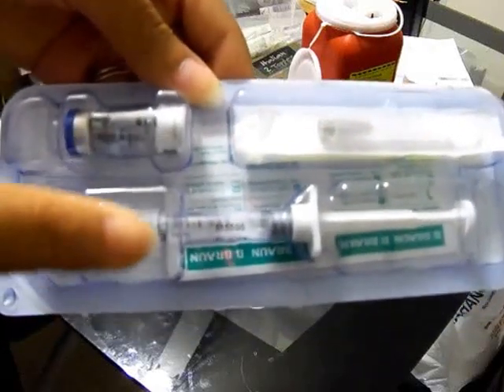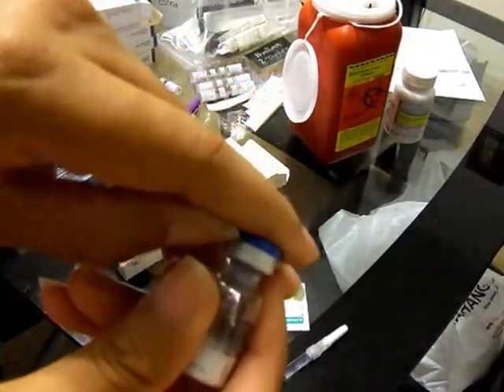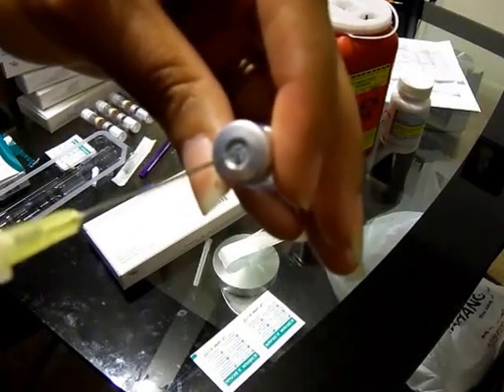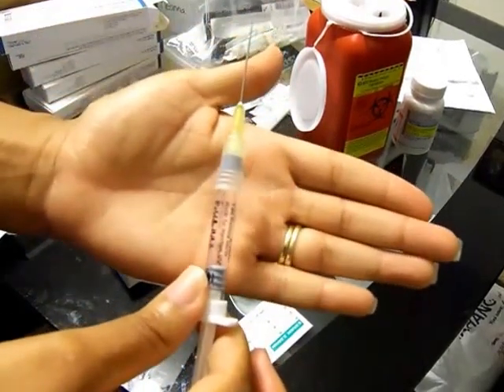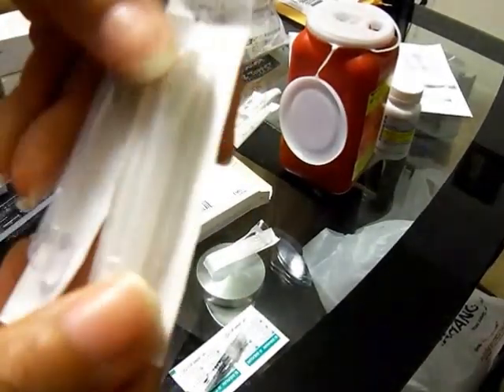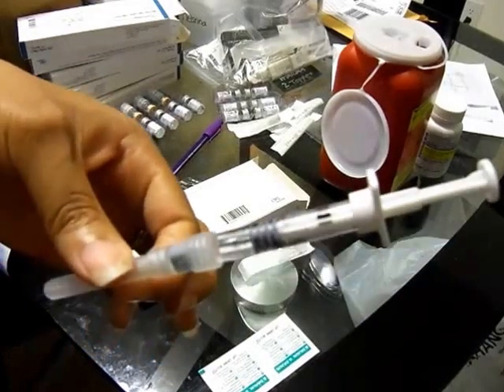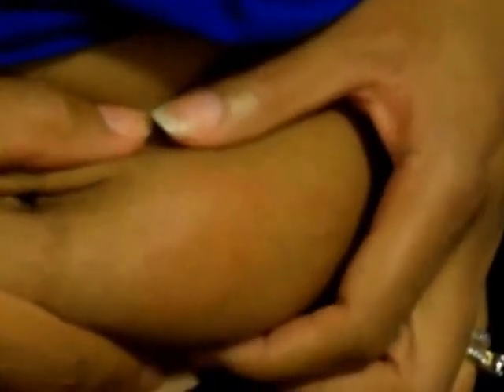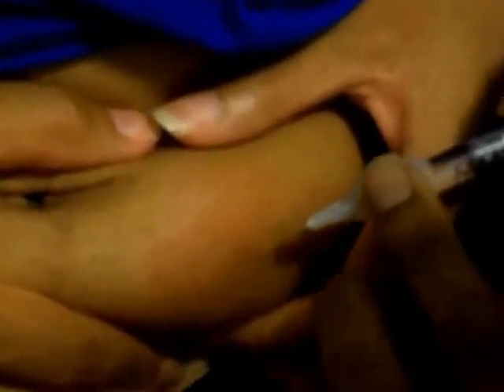HOW TO: Cetritide Injection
WELCOME to my Life. I'm a SAHM of a newborn Prince & a Military Spouse! I Vlog my life in Reality!

★ On June 25, 2013 we welcomed our little Prince Charming into the world!

★ Recorded with Kodak EasyShare Touch